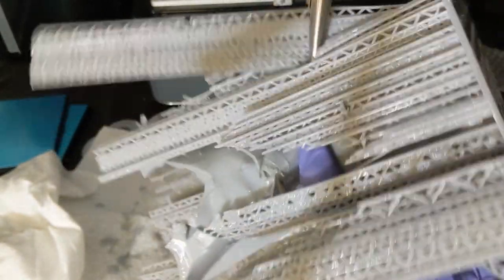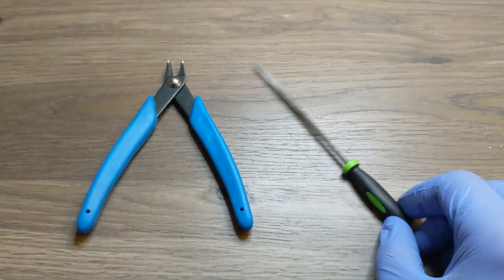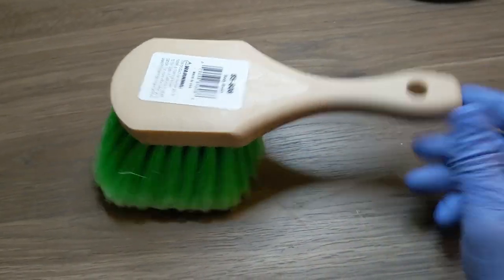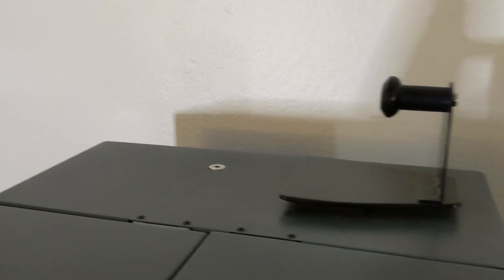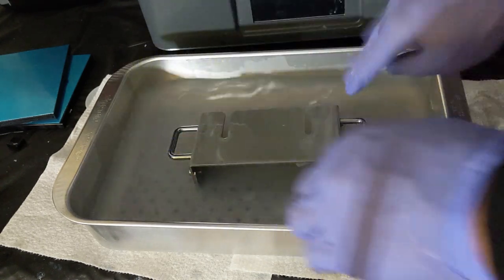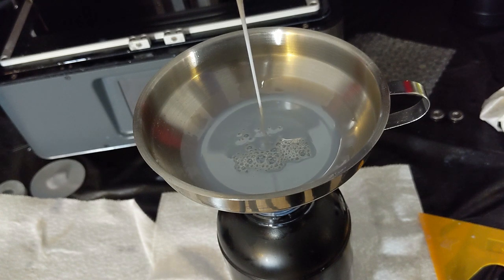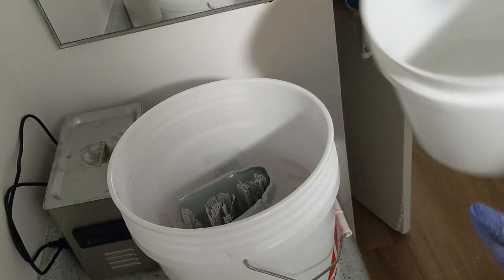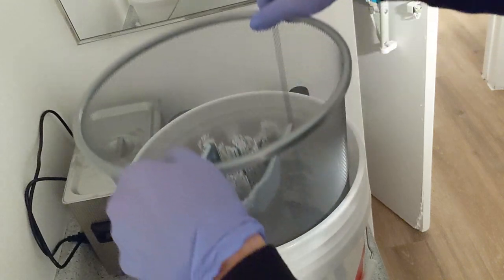My Add-ons and Processes for the Phrozen Transform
These are the extras that I picked up to make working with the Transform easier. Your mileage may vary, but I've added some Amazon links down below if you want to pick up any of the stuff I use.

Flush Cutter
Magnetic Paper Towel
Cake Pan
Utility Brush
File Set

Other stuff I use:
Nail Curing Station
LED Strip
6' Folding Table
Table Covers
Drawer Cart